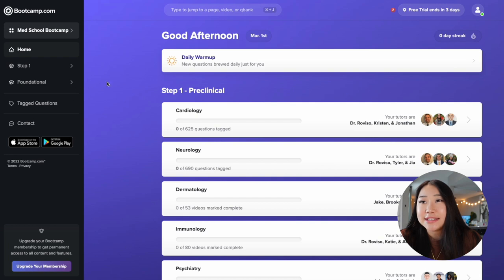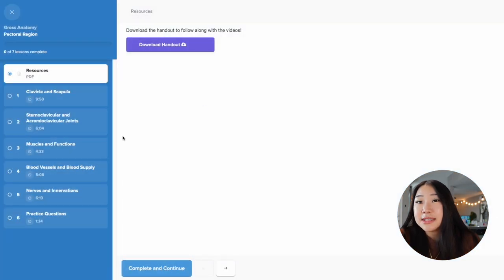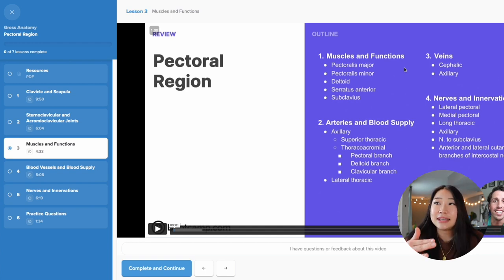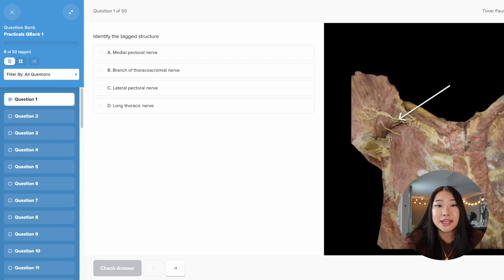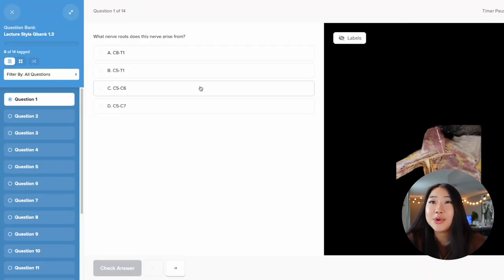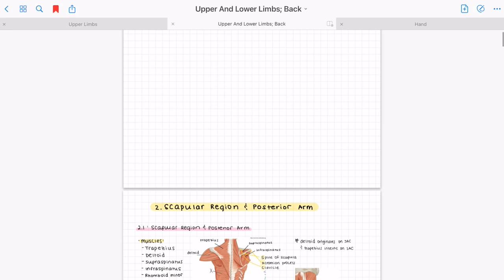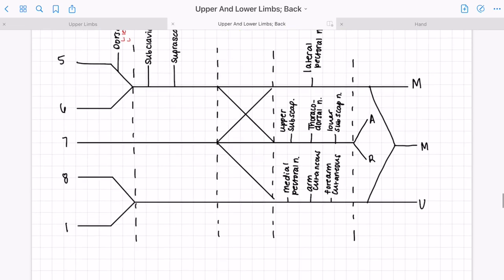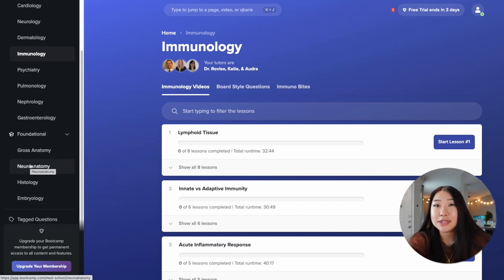how I used one resource to ace anatomy in med school 💀 anatomy bootcamp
Some of you guys will be starting medical school this year and the first class you will probably take is anatomy!! I don't know about you but I remember being so nervous for this class because I never took anatomy in undergrad. But I ended up passing the class with As and I attribute it to literally one resource called Anatomy BootCamp so I wanted to share it with you guys.

There are a ton of videos on here and they're all organized nicely into different courses. I only used the gross anatomy course but they have so many other courses you can use like histology, embryology, etc.

One regret I have is not starting it the summer before med school because I kid you not when I say all I did was binge watch game of thrones for the 7th time…I don't think you should stress yourself before med school (bc trust me you will have time for that) but if you have nothing going on before school starts, I think watching 1 or 2 videos a day would be helpful so that when class does start, it doesn't bench press you off a cliff out of nowhere :)